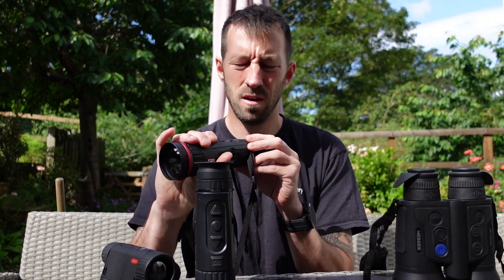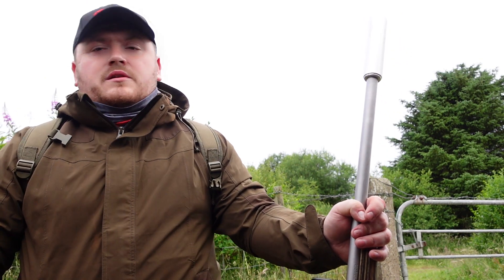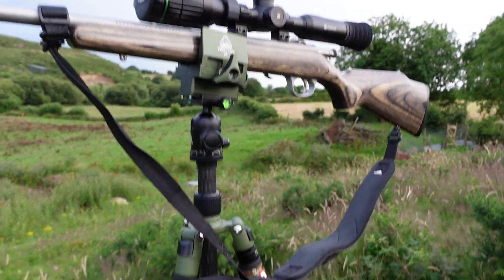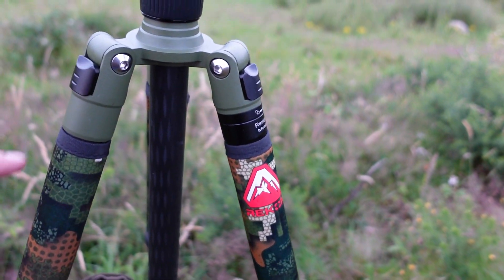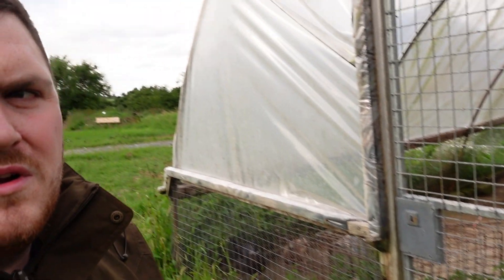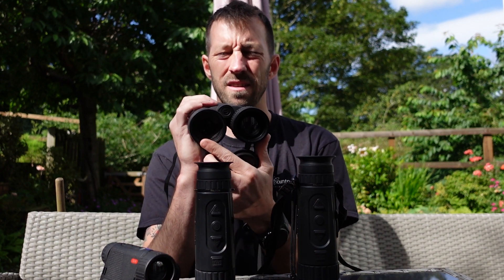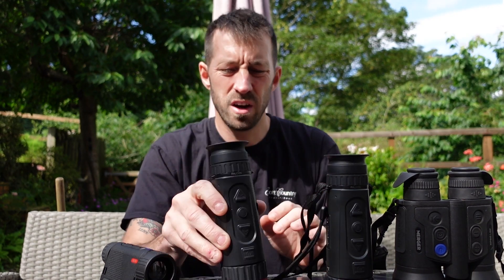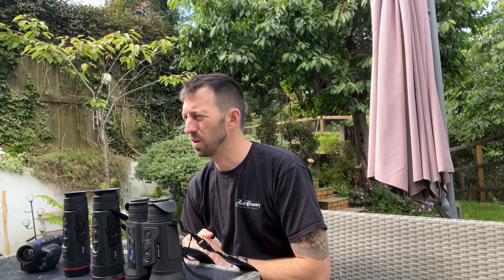Exploring our hand held range of HikMicro and Pulsar thermals plus a Rekon CT-1 Tripod field test.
Our Northern Ireland Pro Staffer Cathal is out in the field with the Rekon CT-1 Tripod with VM-1 Saddle, Wicked Lights A51iR torch, HikMicro Alpex and more. Plus Tim explores the range of hand held thermals from HikMicro and Pulsar.

To view all the products used in this video please go

For specific product links please see below,